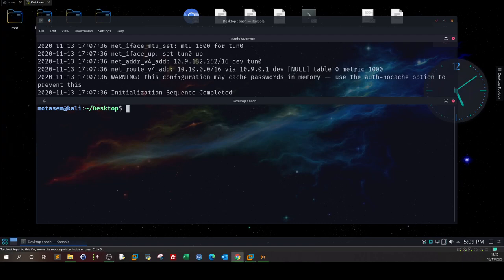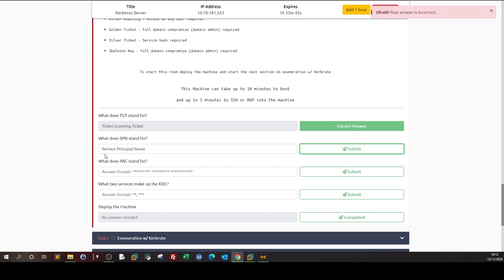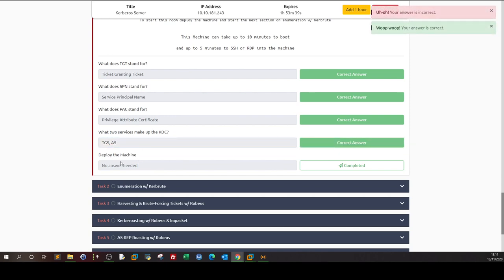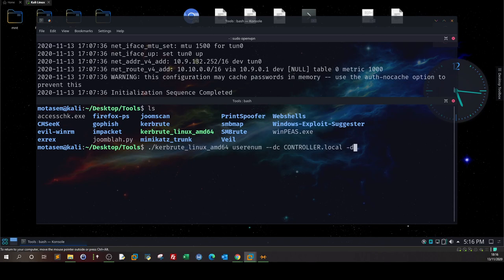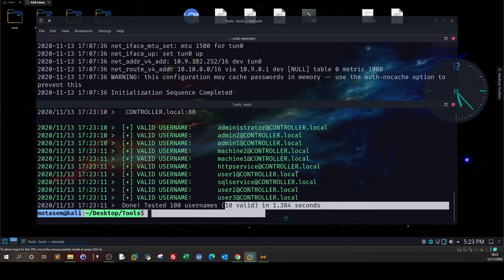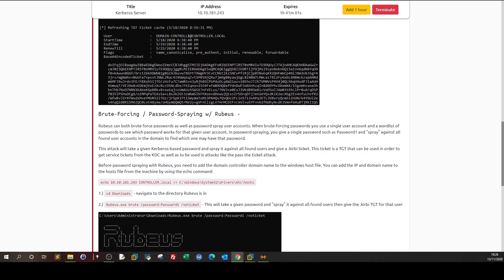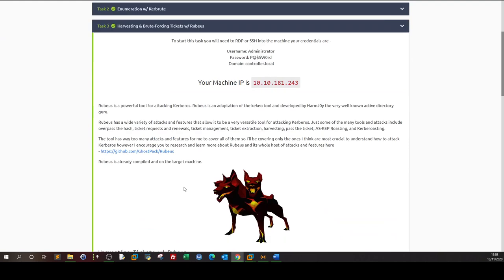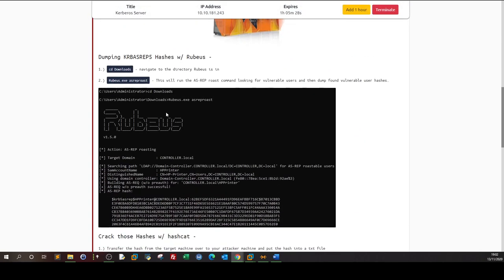Kerberos Attacks in Windows Active Directory | TryHackMe Attacking Kerberos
In this video walkthrough, we covered the solution walkthrough for TryHackMe Attacking Kerberos room where we focused on Kerberos attacks such as Kerberoasting, AS-REP Roasting, Pass the Ticket and Golden/Silver Ticket Attacks within Windows Active Directory.
Writeup
0:00 Introduction to Kerberos and Domain Controllers
0:14 Overview of Kerberos Authentication Mechanism
0:40 Key Concepts in Kerberos: TGT, SPN, and PAC
3:10 Components of Key Distribution Center
4:12 Setting Up the TryHackMe Lab
5:13 Enumerating Users with Kerbrute
8:38 Identifying Valid Usernames
9:07 SQL Service Account and Machine Accounts
10:02 Introduction to Rubeus for Kerberos Attacks
11:43 Harvesting Tickets with Rubeus
14:09 Using Harvested Tickets for Overpass the Hash Attack
15:31 Exploring Ticket Granting Tickets (TGTs)
16:07 Performing Password Spraying with Rubeus
18:11 Configuring the Host File for Attack
19:36 Results of Password Spraying and Identifying Weak Passwords
20:35 Kerberoasting: Dumping Service Tickets
22:11 Using Rubeus for Kerberoasting
23:14 Performing Kerberoasting with Impacket
25:07 Extracting and Organizing Service Account Hashes
27:56 Summary of Collected Kerberos Tickets